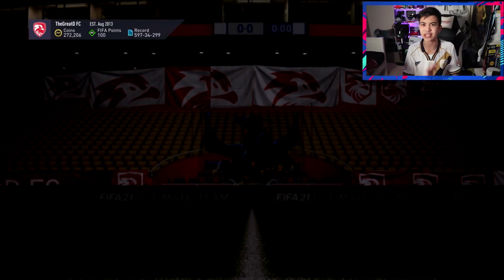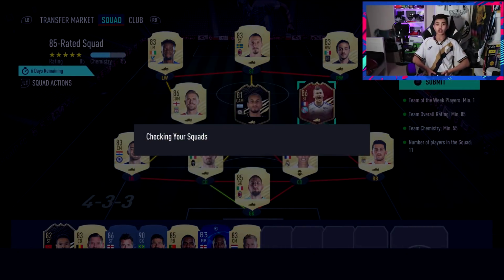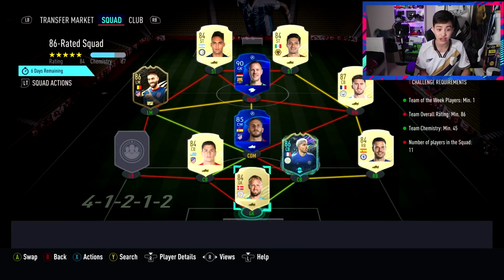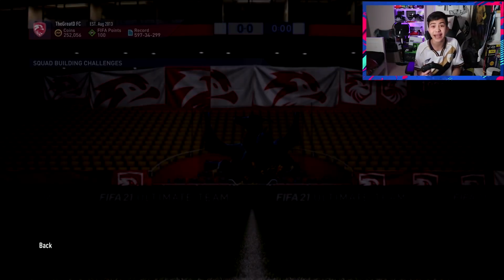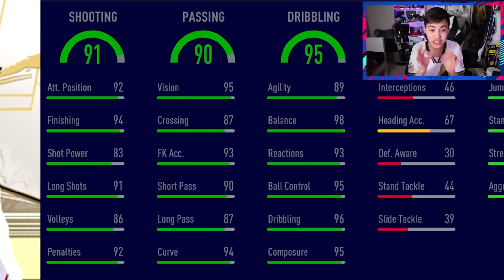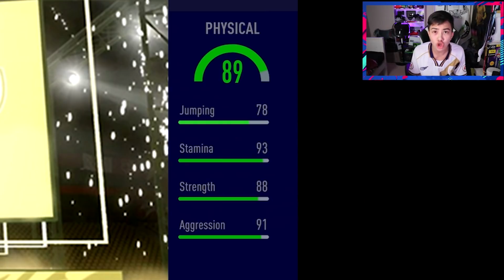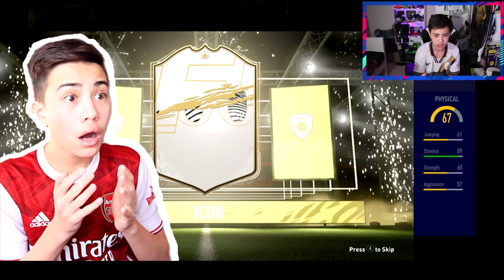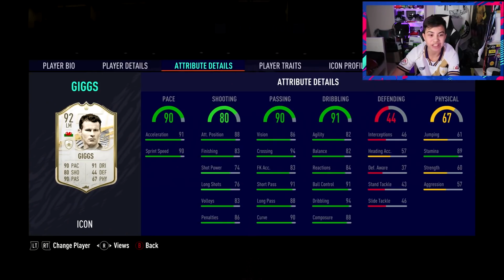I Opened My Mid or Prime Icon Player Pick and OMG IT IS INSANE!!!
In this video I will be opening my Mid or Prime Icon Player Pick in FIFA 21 and OMG IT IS INSANE!!! In this player pick We could get Maradona, Pele, Eusebio, Thierry Henry and many more!!!